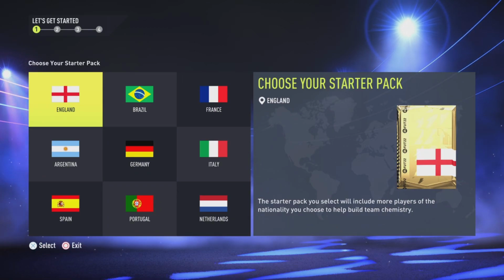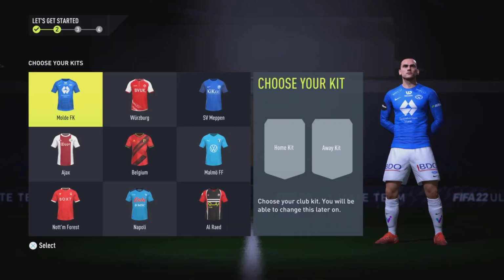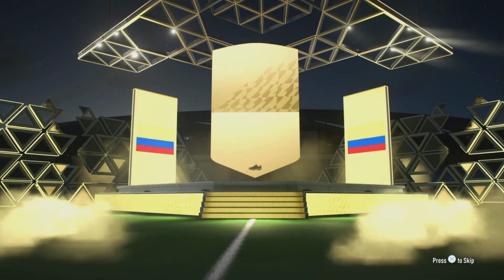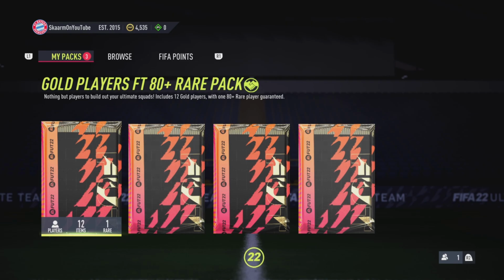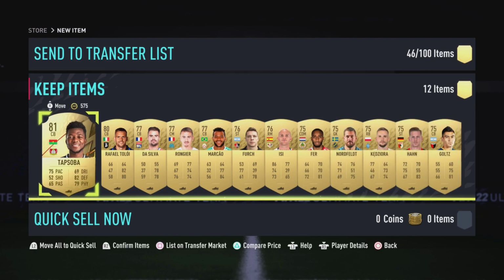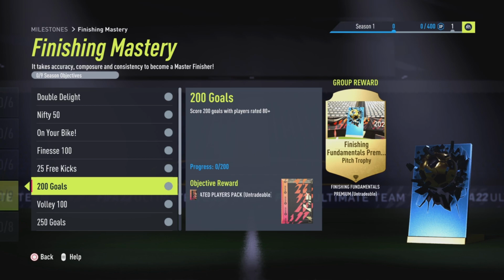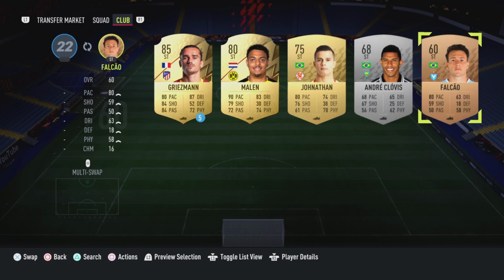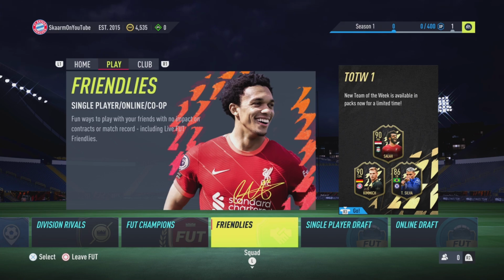HOW TO START FIFA 22 ULTIMATE TEAM!!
Here's how to start your fifa 22 Ultimate Team for people that are brand new to fifa!